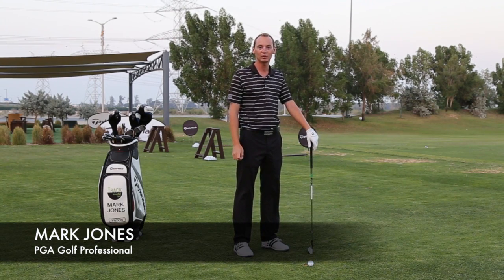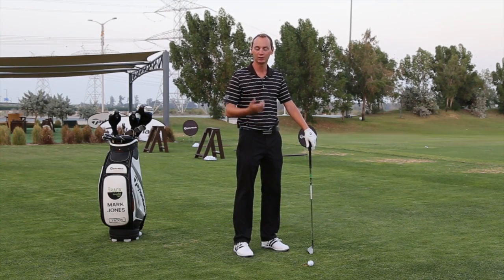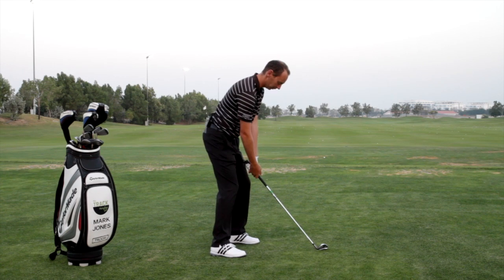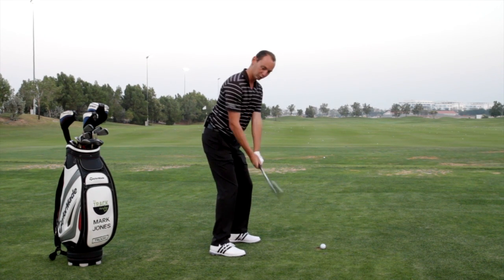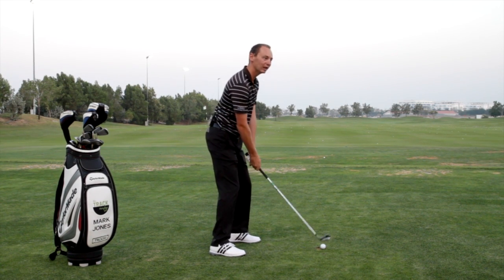TRANSFER YOUR WEIGHT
Mark Jones - PGA Professional Brings you a quick tip on transferring your weight through the swing creating a better strike on the ball